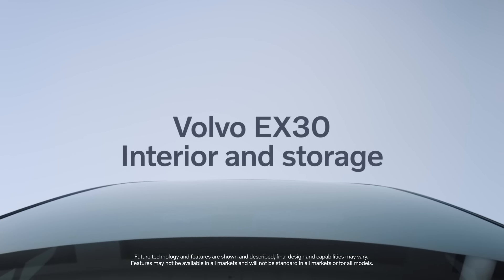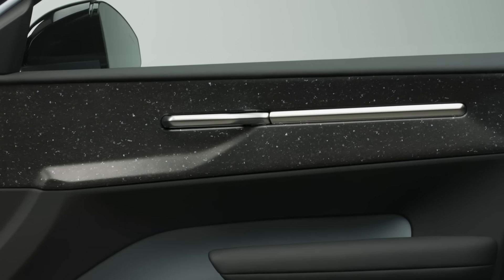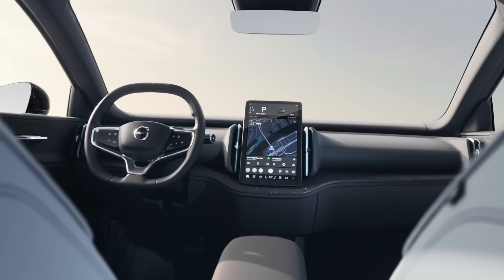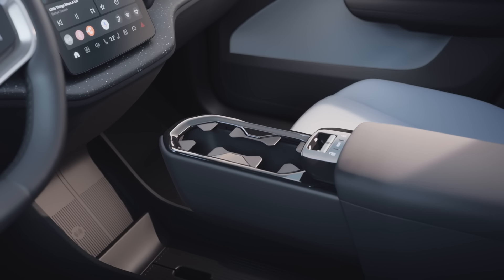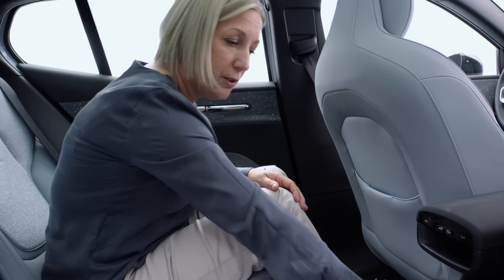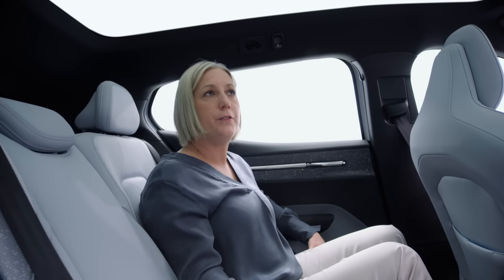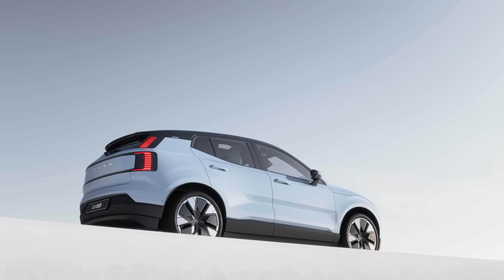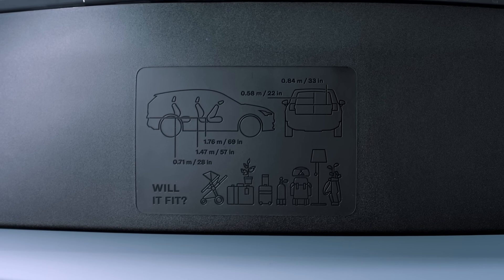Inside the Volvo EX30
From ambient lighting to space-saving solutions, the new fully electric VolvoEX30 isn’t short on functionality – or fun.